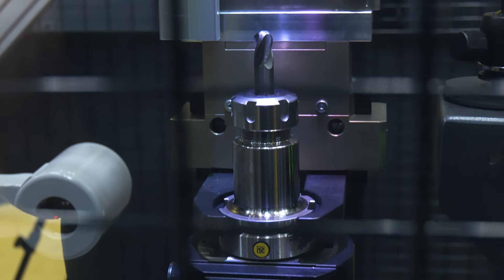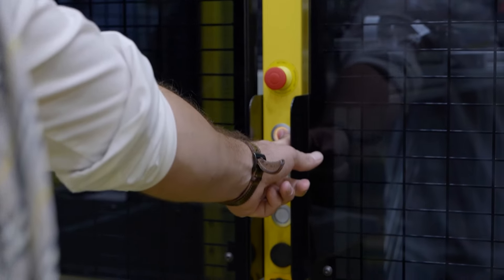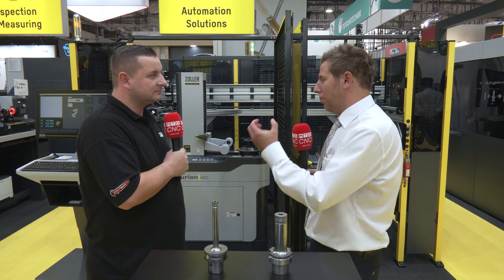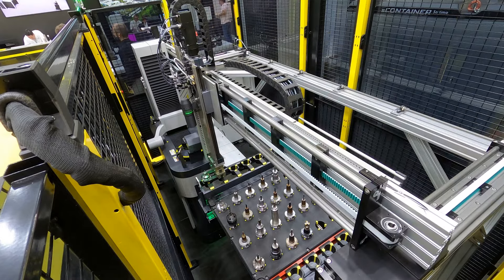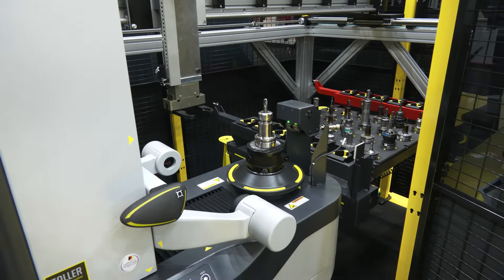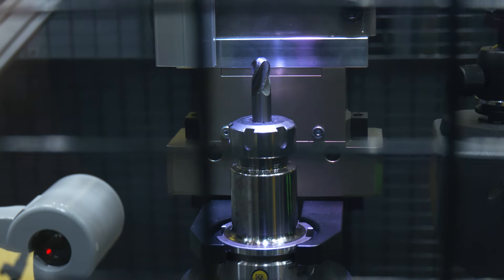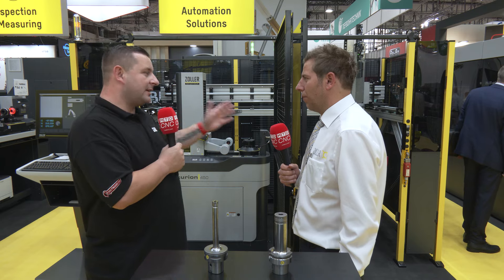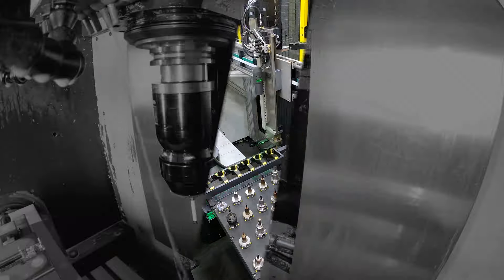Precision Tool Measurement: World-Premiere| EMO 2023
Dive into the future of precision engineering with Tom Skubala from MTDCNC as he explores the ground breaking Zoller Cora Measure LG at EMO 2023. Experience the game-changing automation that eliminates repetitive tasks and transforms your tool measurement process. Discover how existing Zoller customers can seamlessly integrate this solution without the need for a new machine. Future-proof your operations with complete automation possibilities.

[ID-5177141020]